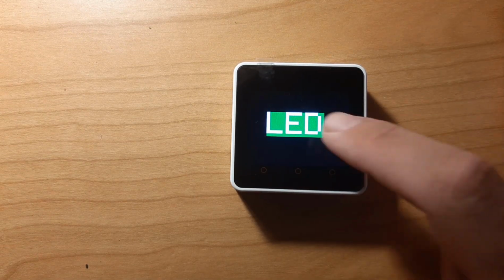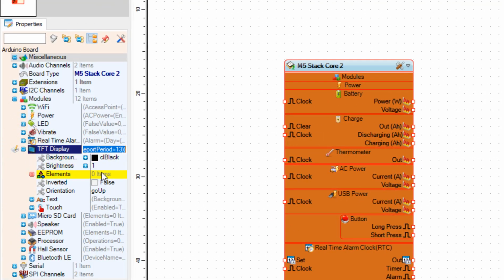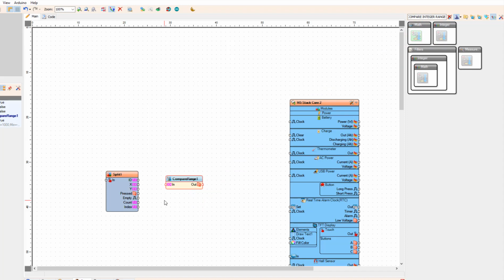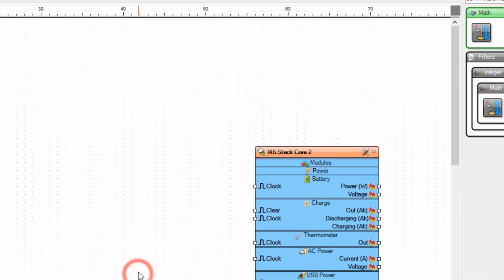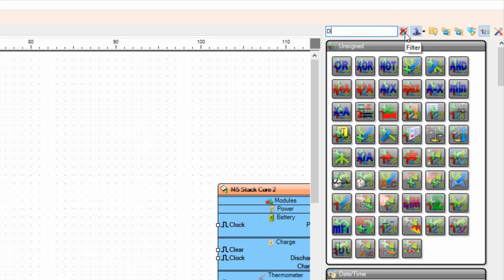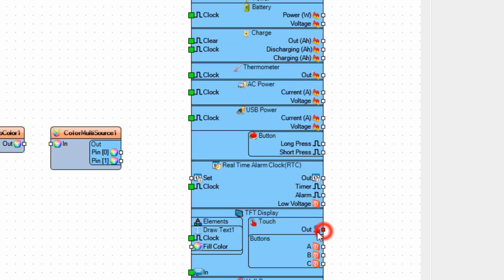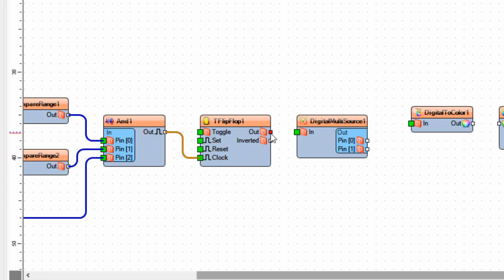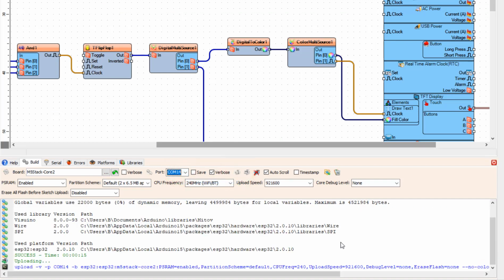How to Use Core2 Touch Screen ESP32 - M5Stack & Visuino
In this tutorial we will learn how to use the  Core2 Touch Screen by making a button to control the internal LED.